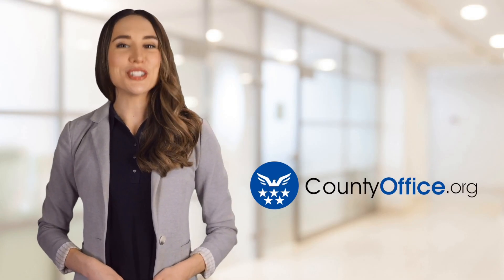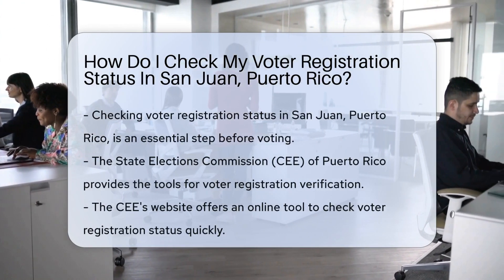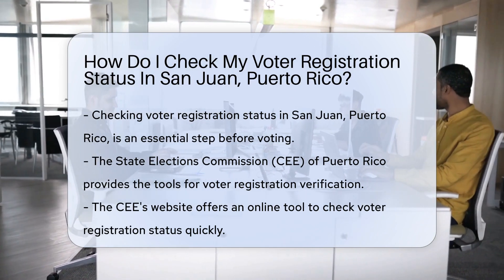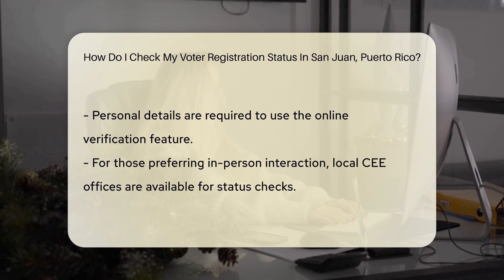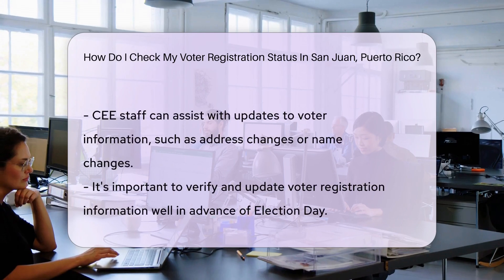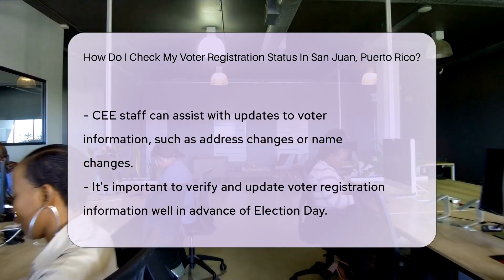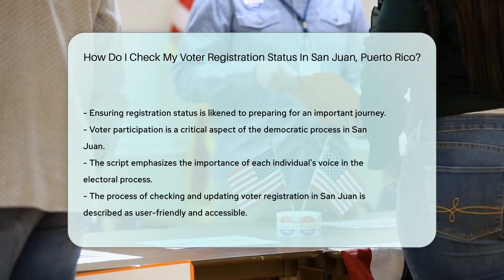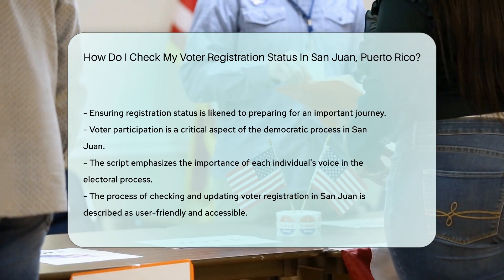How Do I Check My Voter Registration Status In San Juan County, Puerto Rico? - CountyOffice.org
How Do I Check My Voter Registration Status In San Juan County, Puerto Rico? Are you ready to join the vibrant democracy fiesta in San Juan, Puerto Rico? Before you can dance your way to the polls, you need to make sure you're registered to vote. In this video, we'll guide you through the simple steps to check your voter registration status in San Juan, ensuring you're prepared to make your voice heard.

 Discover how the State Elections Commission of Puerto Rico (CEE) makes it a breeze to verify your voter status with their online tools. Prefer a more personal touch? We'll also show you how to check your status in person at your local CEE office. Plus, we'll cover what to do if you've had any recent changes, like a move or a name change, to keep your voter profile updated and election-ready.

 Don't let anything stand in your way this election season. Watch now to find out how to confirm your registration and stay informed about the electoral process in San Juan. Your vote is your power—make sure it counts!